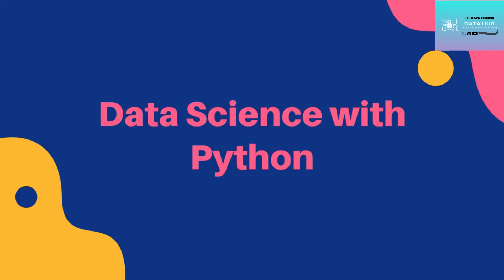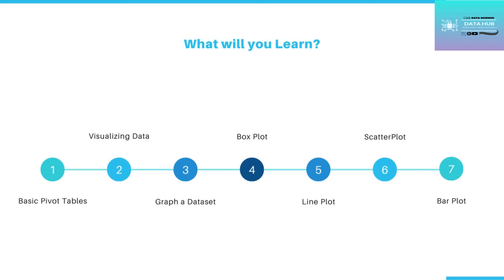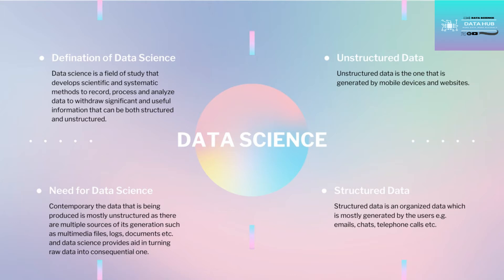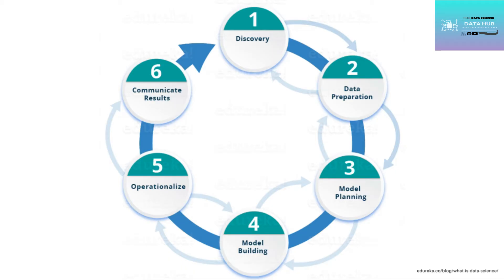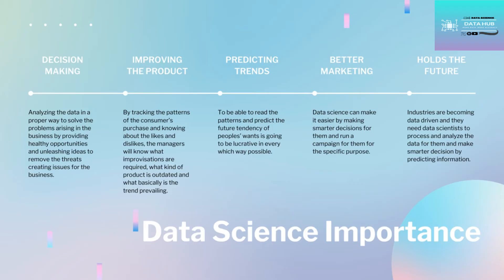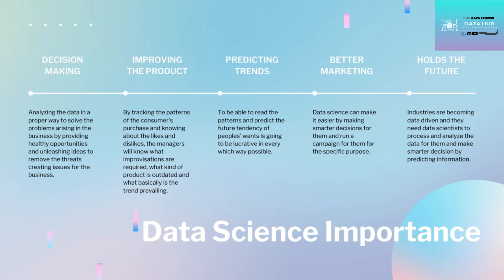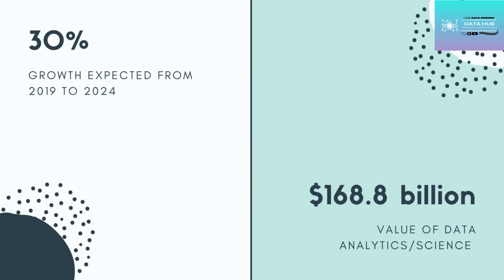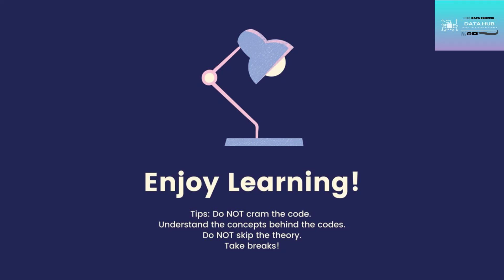Data Science & Data Analysis with Python | introduction | Part 1| More Data , More Accuracy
Data Science & Data Analysis with Python | introduction| Part 1

Data Hub is my attempt to teach basics and those coding techniques to people in short time which took me ages to learn.I provide a quick and to the point demo along with resources of anything and everything I teach. Source code and other resources will be share in my description.
I work as a Lead Data Scientist, pioneering in machine learning, deep learning. This is my YouTube channel where I explain various topics on machine learning, deep learning, and DS with many real-world problem scenarios.My main aim is to make everyone familiar of ML and DS .Please subscribe and support the channel. As i love new technology all these videos are free and I promise to make more interesting content as we go ahead